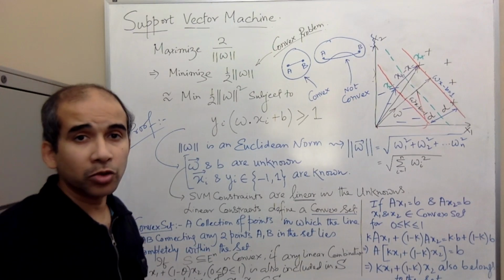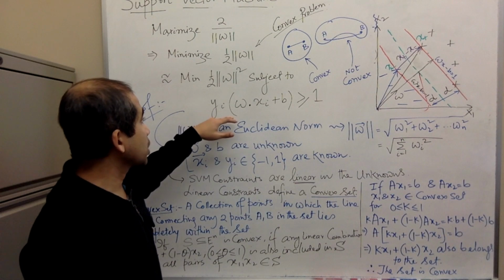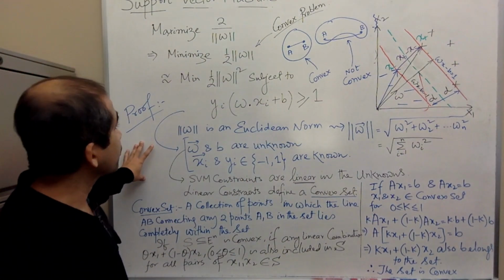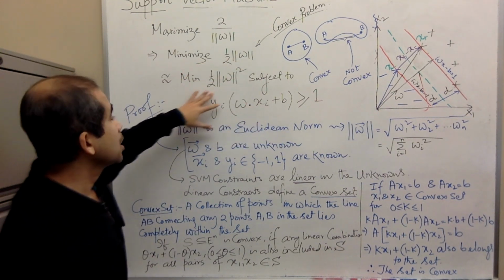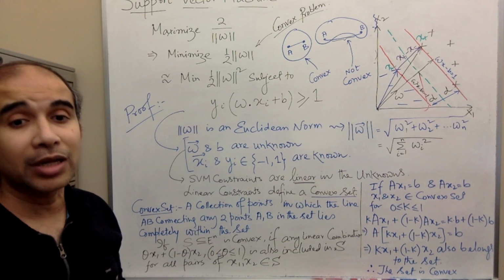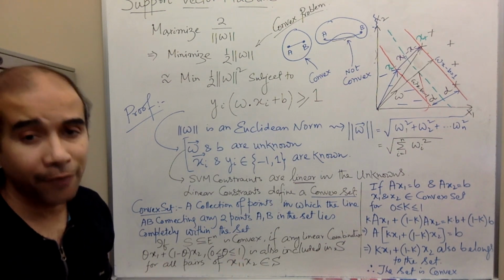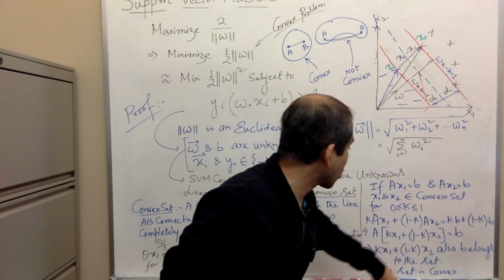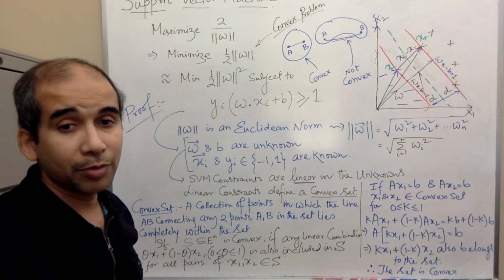L6: Support Vector Machine Part 4/4